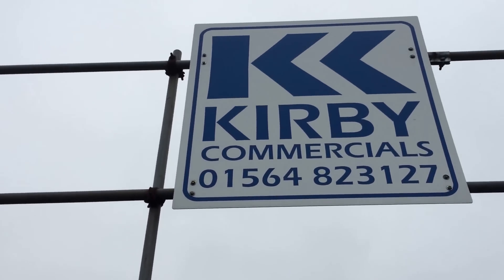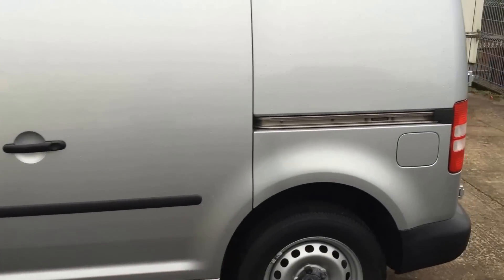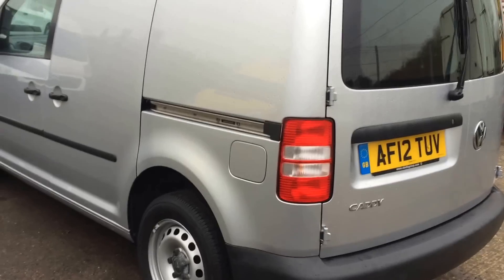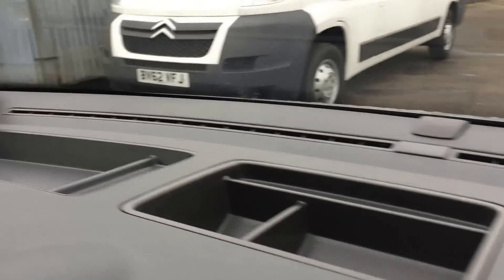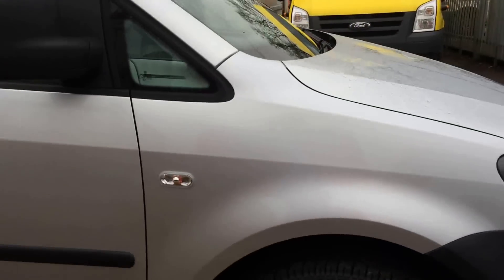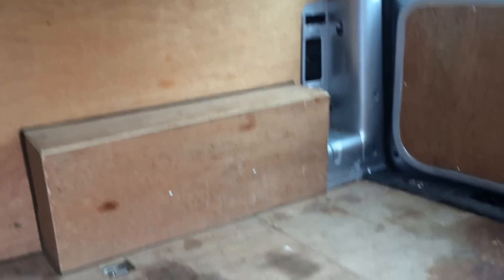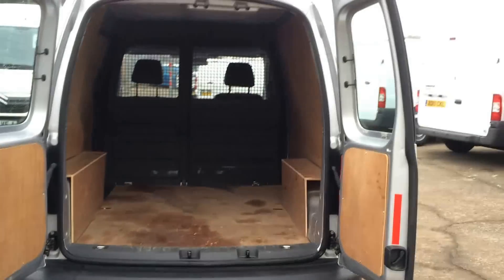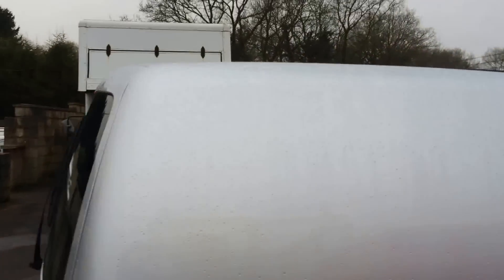2012 VOLKSWAGEN CADDY VAN REVIEW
Hello and today we have a very nice new shape Volkswagen caddy van, these are very popular and very nice to drive almost like driving a car but as you see it is a van, and looks very well in silver